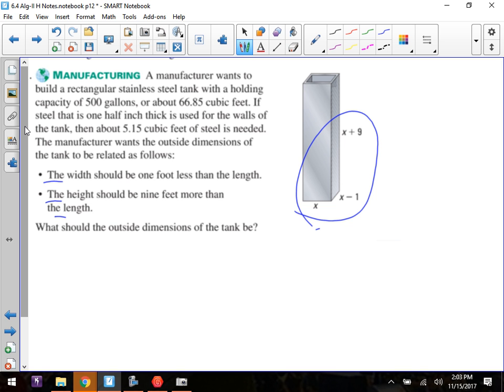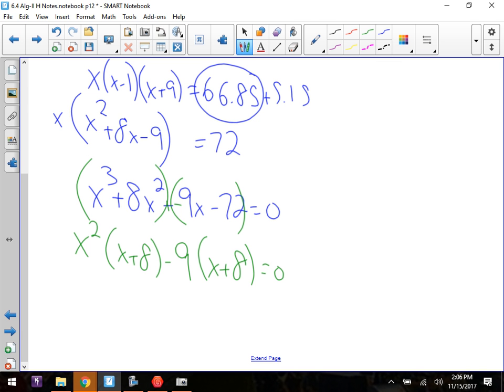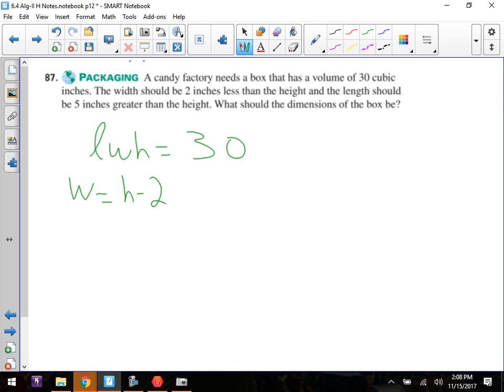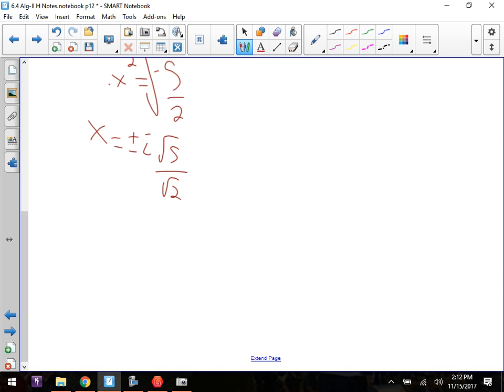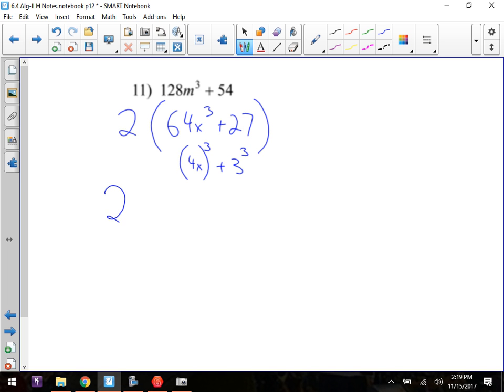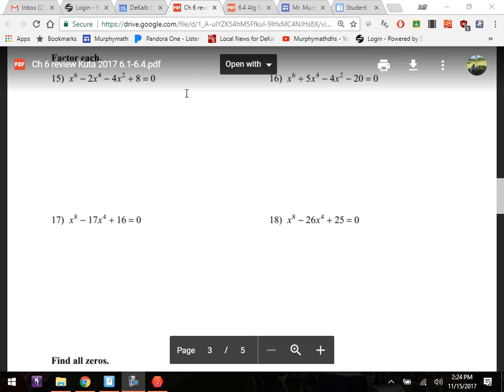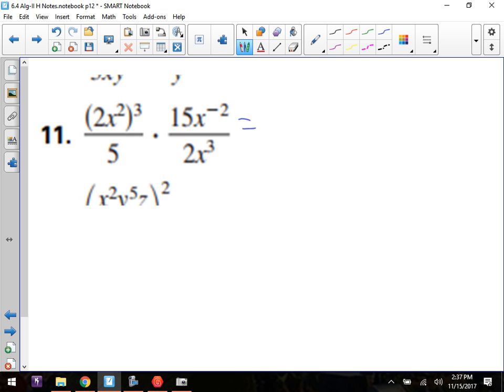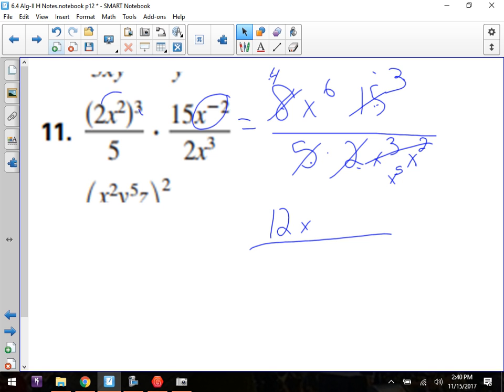November15 rev 6 1 6 4